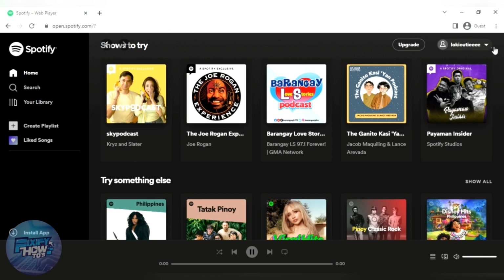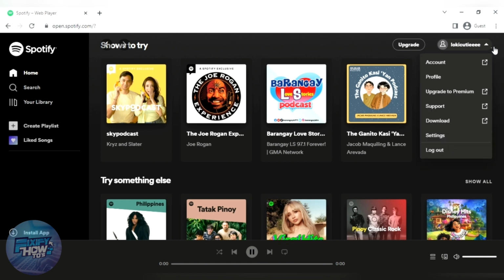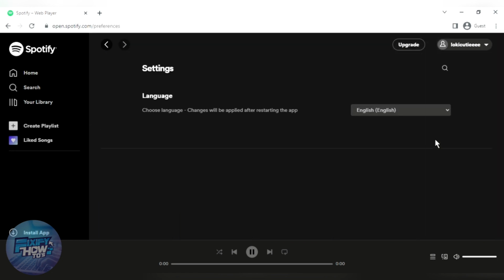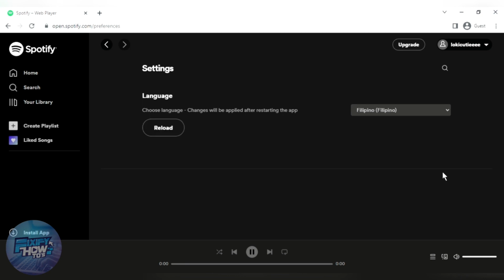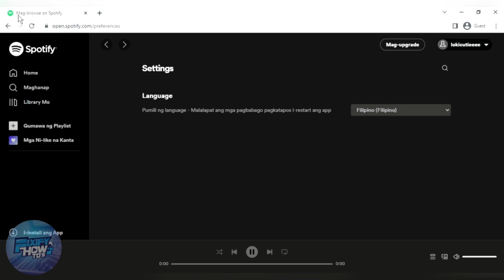How To Change Language On Spotify (Quick & Easy Guide)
In this video I'll show you how to change the language settings within Spotify. The method is very simple as clearly described in the video. Follow all of these steps & change the language to the want you want with ease.